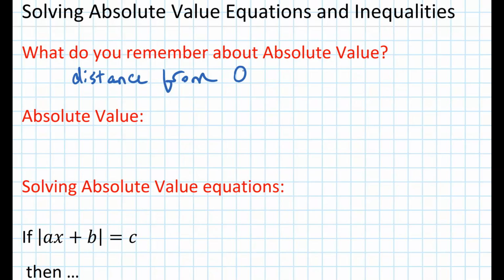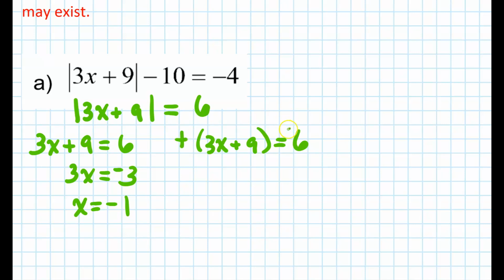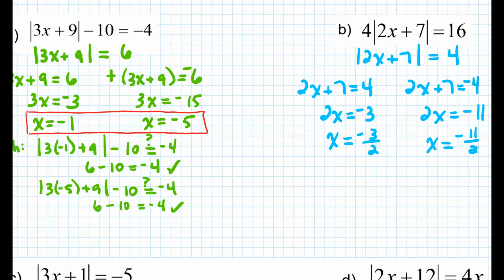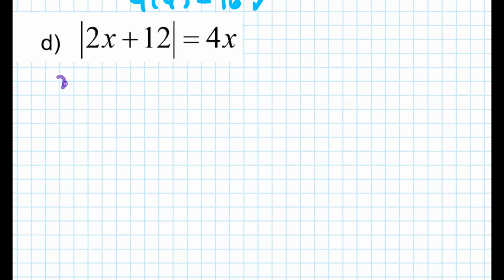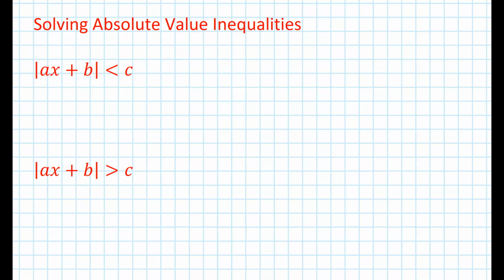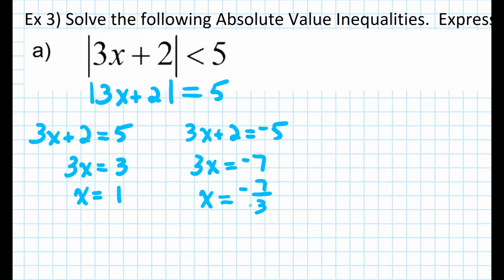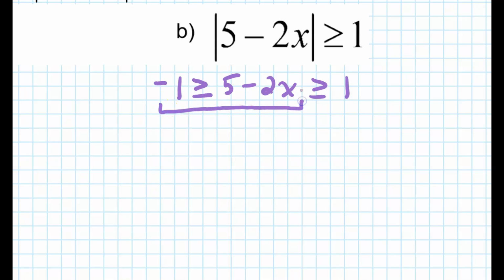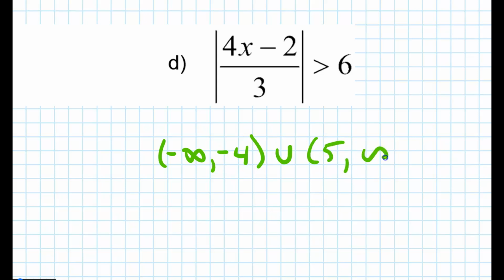9/5 & 9/6 Absolute Value Eqn & Inequ